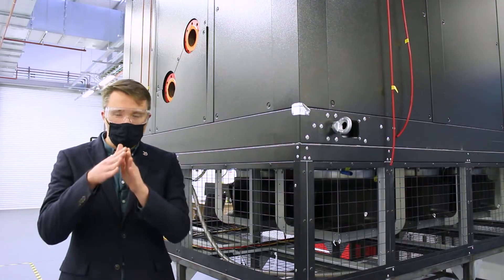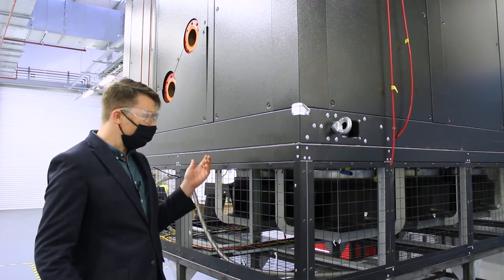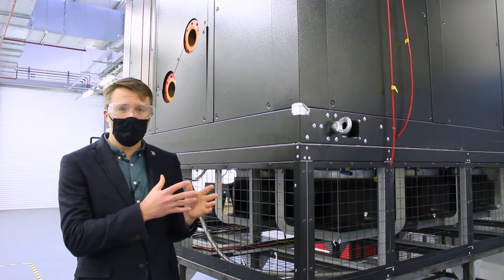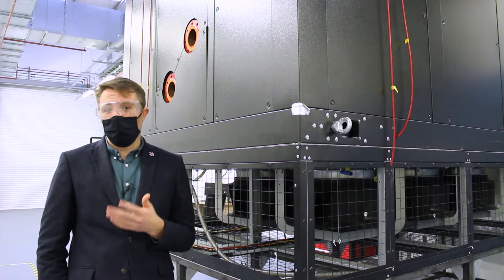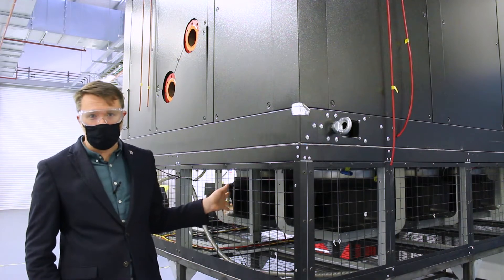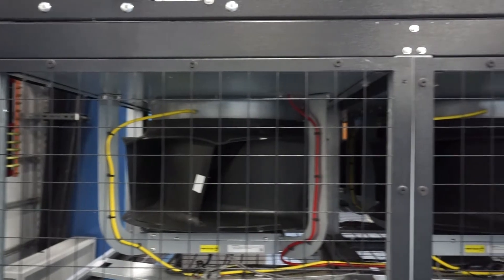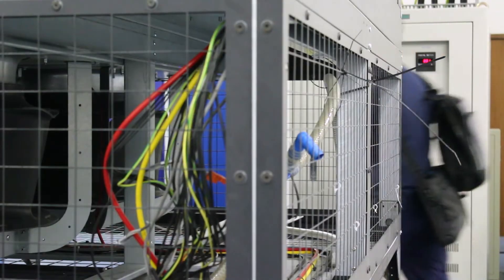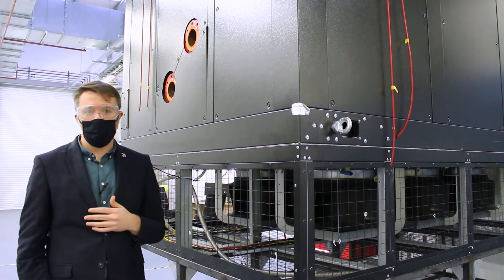SmartCool ONE™ | 35kW-1MW CRAH designed for global application in Colocation / Hyperscale | Airedale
Introducing: SmartCool ONE™

Darren Farrar talks us through the redevelopment of the award winning SmartCool™ range behind the creation of SmartCool ONE.

 With capacities of up to a huge 1MW, SmartCool ONE has been developed with the needs of colocation & hyperscale facilities at the heart of the design process.

The range will be manufactured in the UK, Spain and the US, standardized to match the needs of a global market and designed to deliver increased efficiencies, reduced operational costs and reduced energy consumption, whilst maximizing cooling kW per m2.